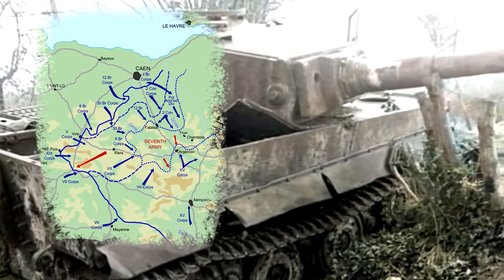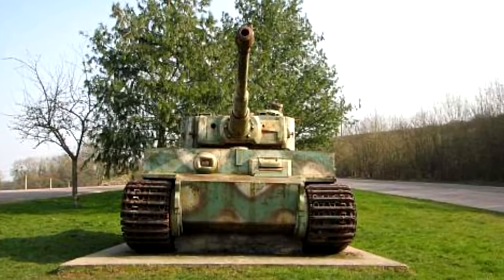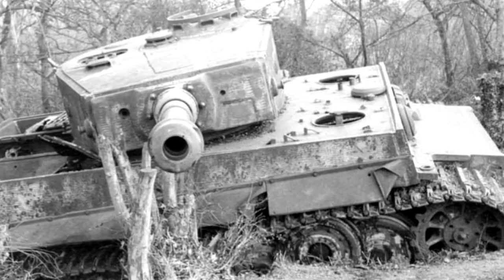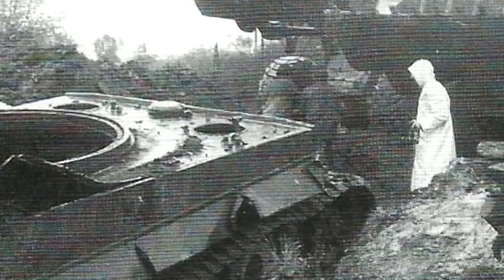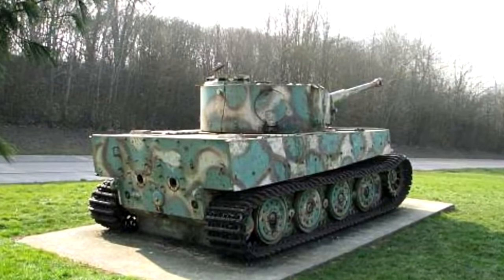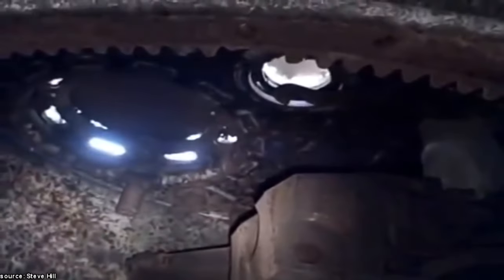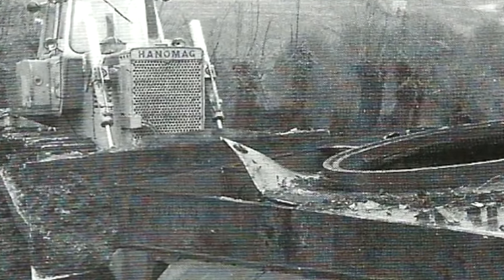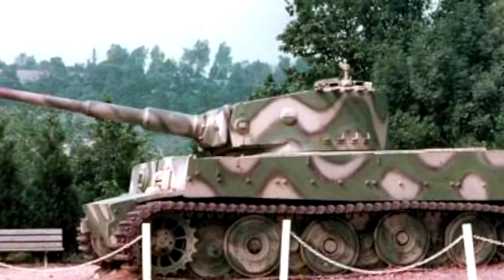Tiger Tank Abandoned From War In The Bushes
In this video we will tell you the story of one of the most famous tigers, which was abandoned in the bushes during the war in France and remained in this place for the next several dozen years.